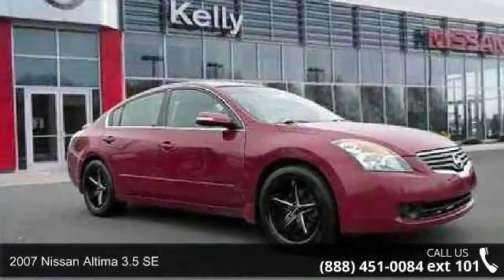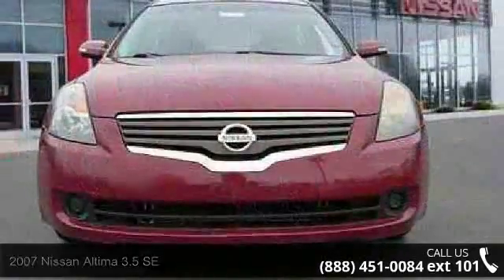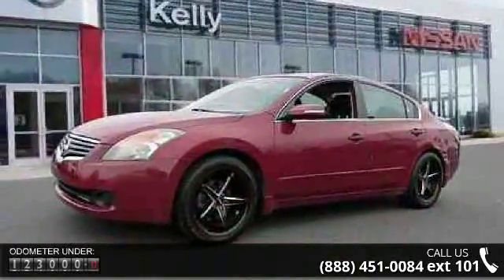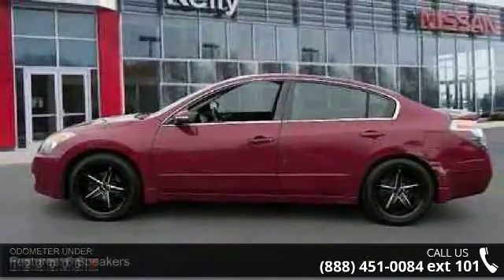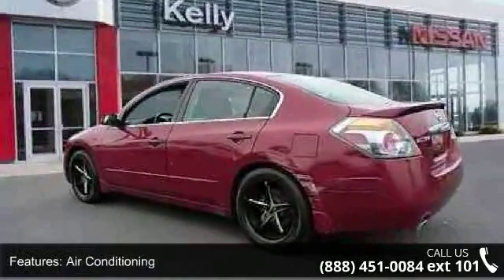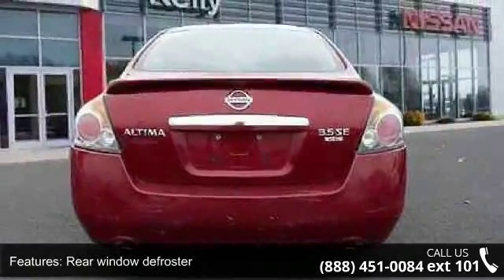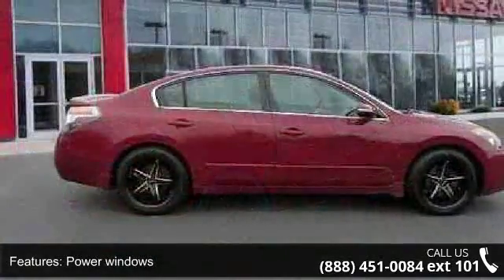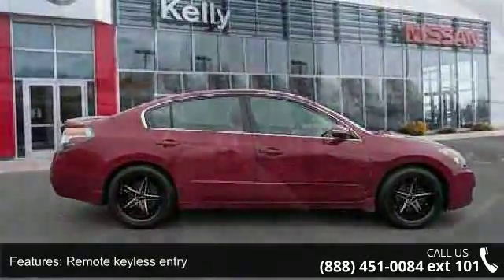2007 Nissan Altima 3.5 SE - Kelly Car - Emmaus, PA 18049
Local Trade, Alloy Wheels, a 3 Day Money Back Guarantee, Keyless Entry, Push Button Start, and Power Equipment Package. Mechanics Special - SOLD AS IS due to age and miles... vehicle has not been serviced thru our shop... We've been in the Lehigh Valley since 1967, we'll be here tomorrow. Come find out why Kelly was voted the best place to buy a used car in the Lehigh Valley...***Kelly Nissan in Easton - Your New Nissan and Used Car Dealer Serving Easton, Nazareth, Allentown, Emmaus, Phillipsburg, Bethlehem, and the Pocono's***